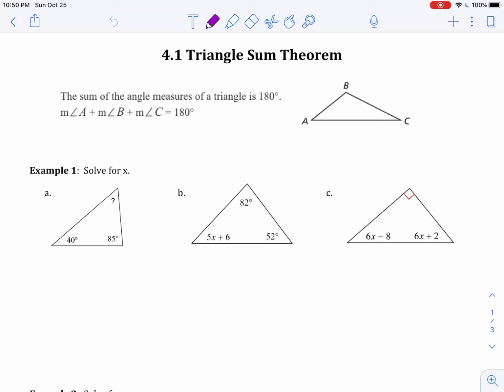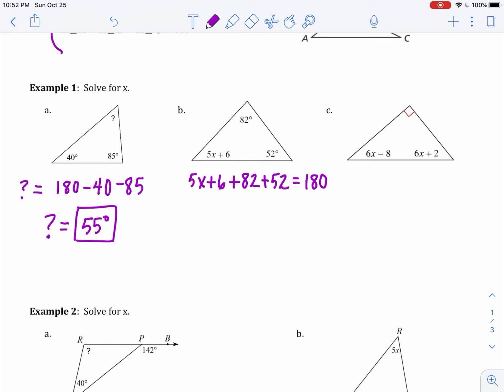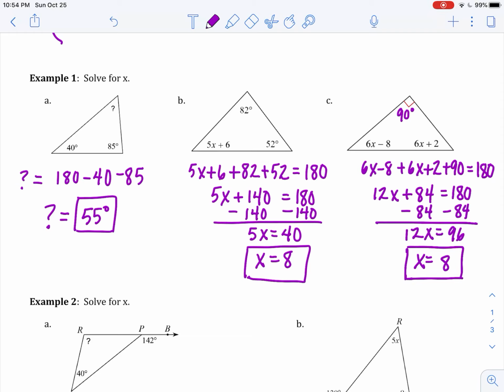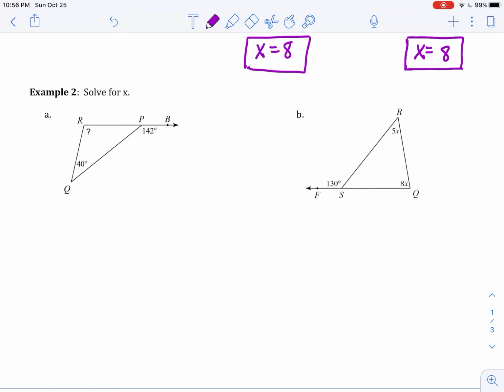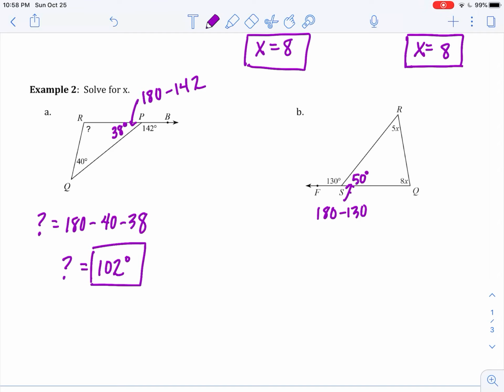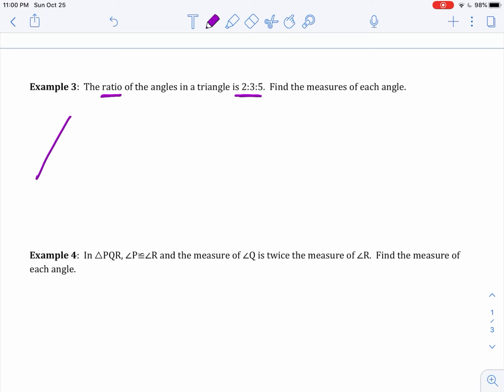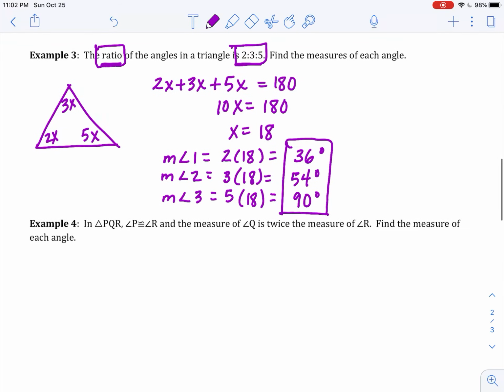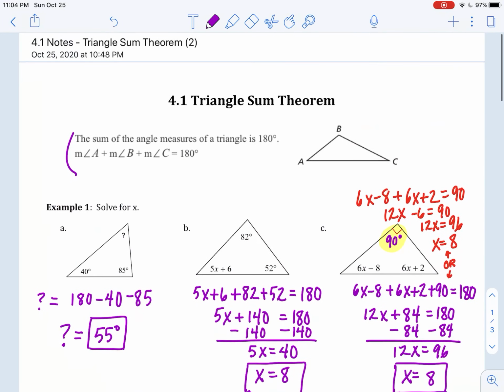4.1 Triangle Sum Theorem